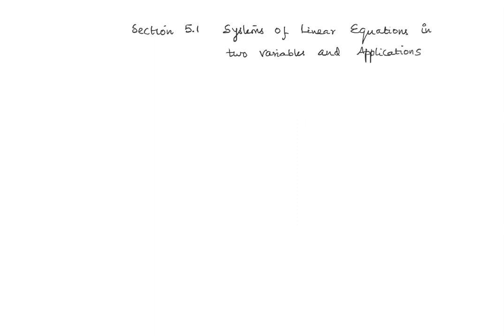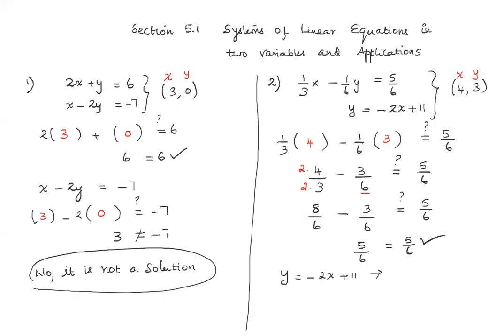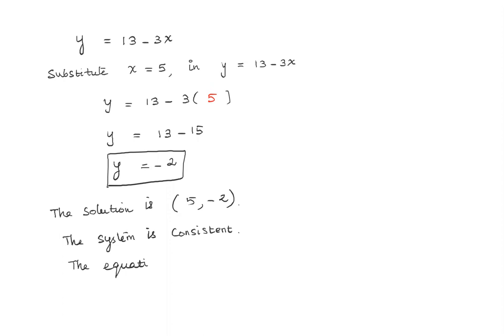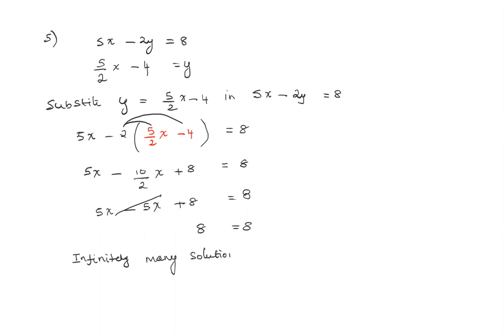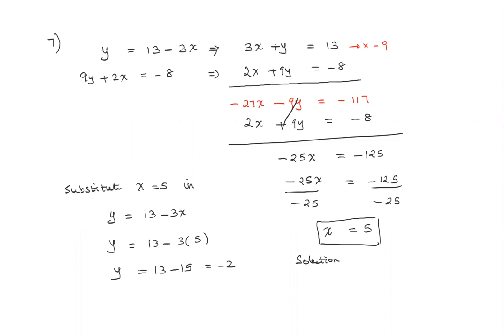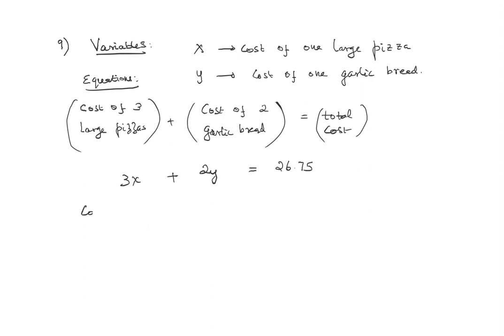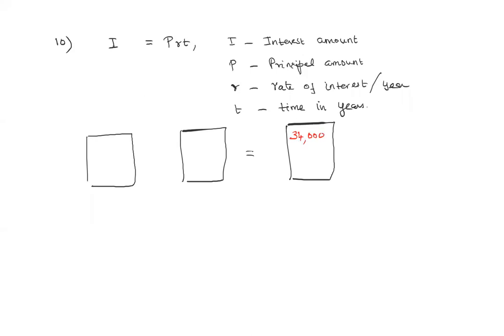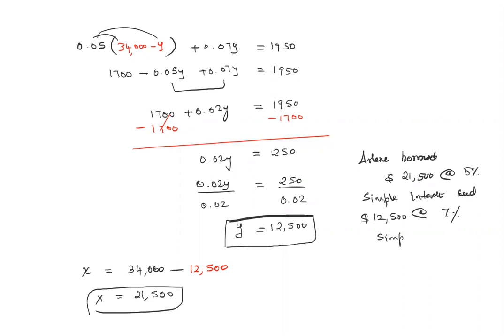Systems of Linear Equations in Two Variables and Applications